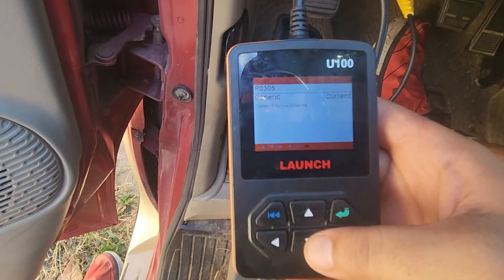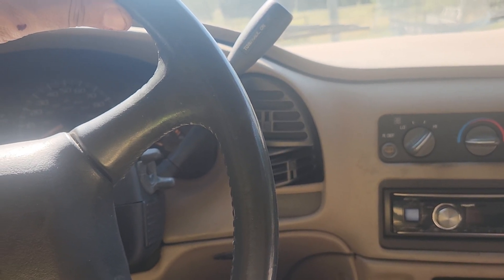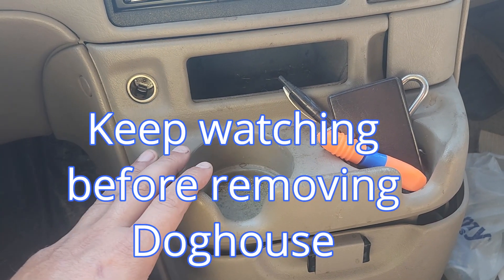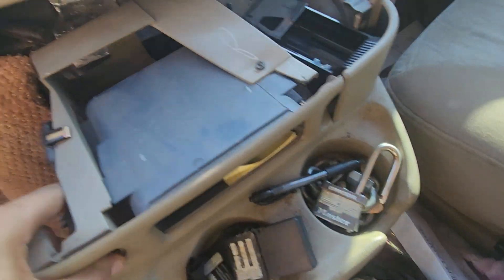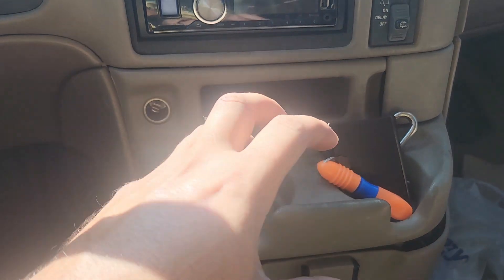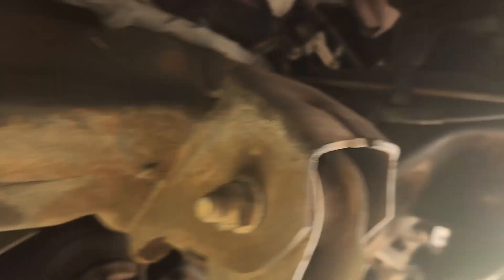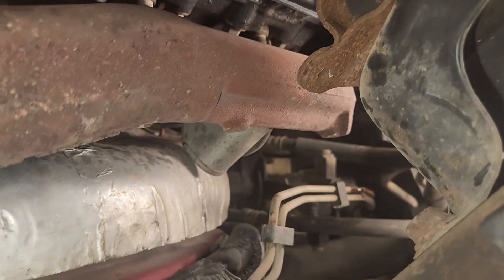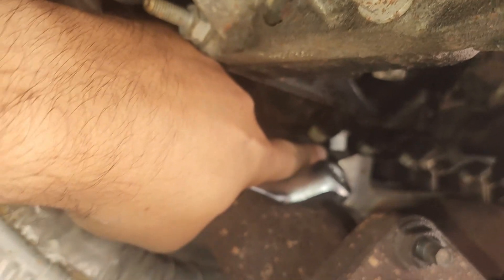2002 GMC Safari SECRET To Remove STUCK Spark Plugs!! P0305 CODE SPARK PLUG - Don't Remove DOGHOUSE!!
Today we are working on a 2002 GMC SAFARI.  On this vehicle, I got a P0305 CODE - The P0305 error code indicates that the fifth cylinder in a car is not firing correctly. This error code does not specify the reason for the misfire. Some possible causes include: A faulty spark plug, a bad ignition coil, a bad fuel injector.

P0306
P0305
P0304
P0303
P0302
P0301
P0300

Changing the spark plug on a 2002 GMC Safari is NOT A SIMPLE TASK - I had to do it from UNDERNEATH the vehicle - not from the hood and not from the doghouse, although I removed the Doghouse and realized it was not possible to change it from that location.

Then, when I FINALLY got a wrench around the spark plug, it would NOT BUDGE.. It was completely stuck, but thanks to some YouTube advice, I found the SECRET to removing stuck spark plugs!!!